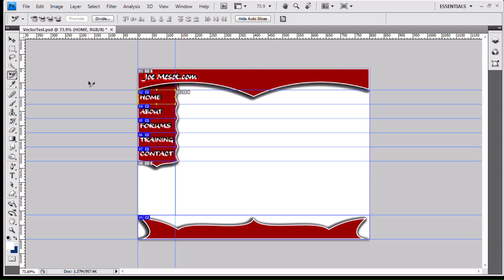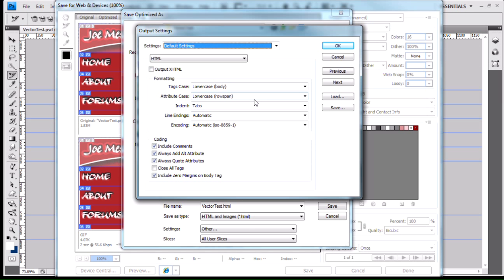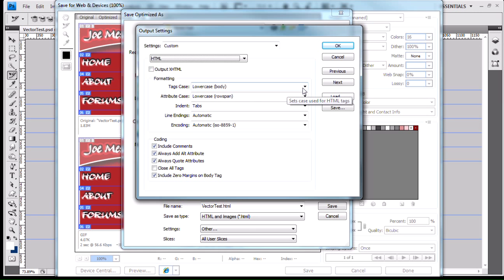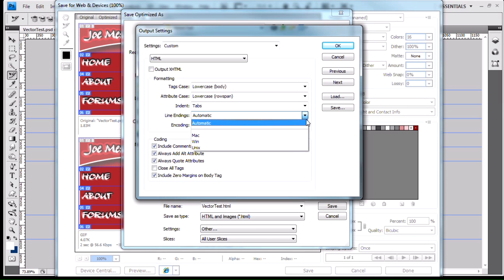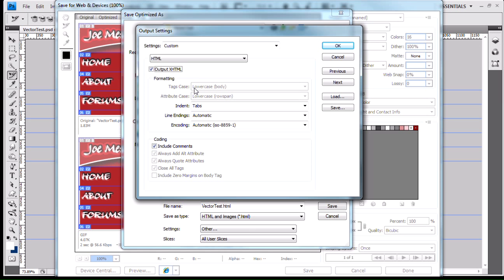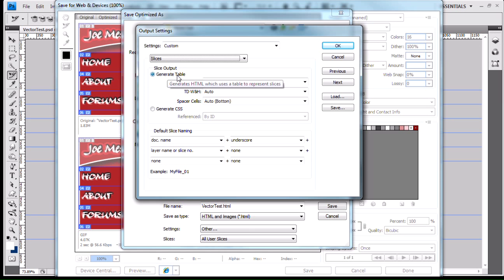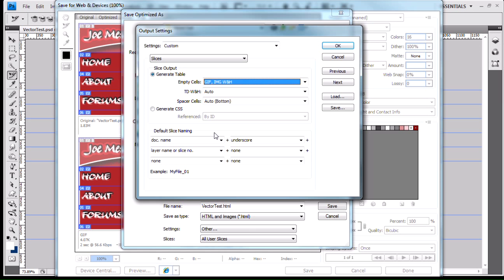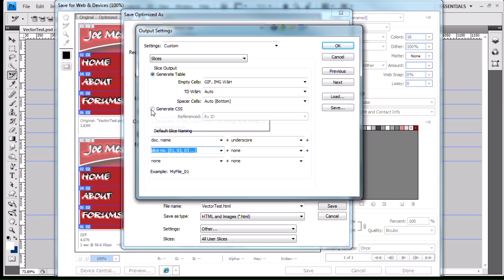PS to HTML Part 3 - PS Webpage part 1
This is part one of a side video series on how to use Photoshop to output the actual HTML document for your webpage.